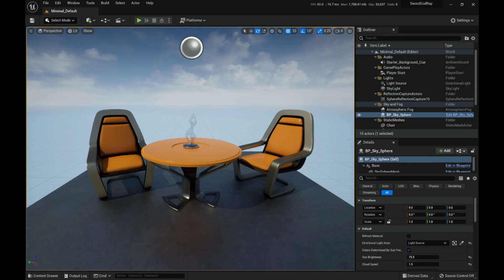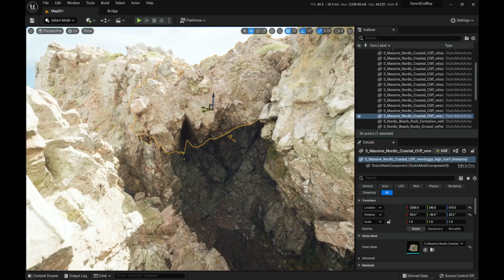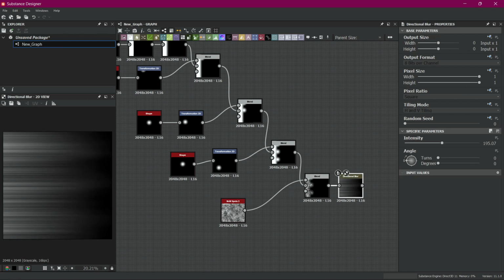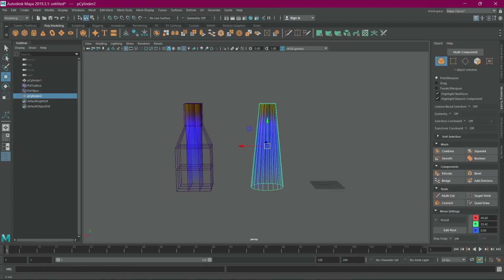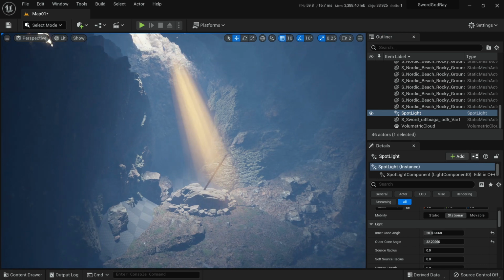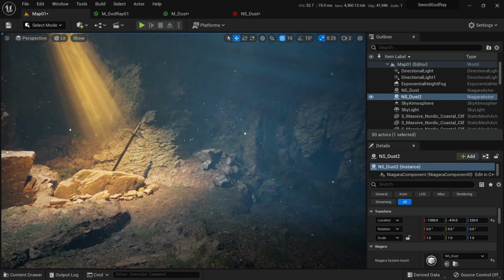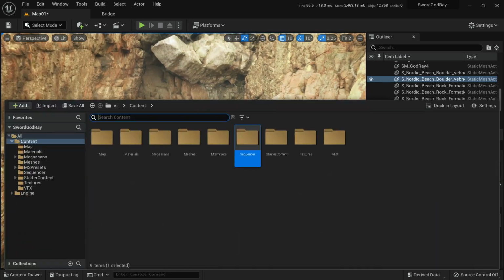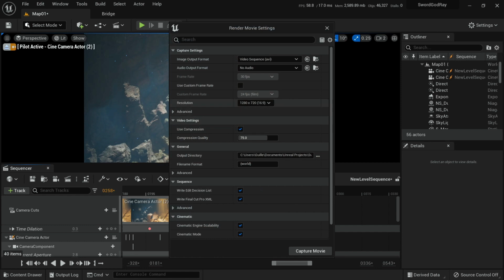Unreal Engine 5 Beginner Tutorial - Create a Cinematic with God Rays using Sequencer in UE5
Learn to create a small cinematic scene in Unreal Engine 5 with this Tutorial! You will learn how to assemble a small scene and also how to create a nice God Ray using Materials!

Timestamps:
00:00 Intro
00:30 Project Setup
06:24 Putting meshes in our map
29:14 GodRays  in Substance
40:30 GodRay Material
49:06 GodRay Mesh
1:06:55 Back to Substance
1:11:51 GodRay Improvements
1:26:57 Dust Mote Texture
1:29:50 Dust Mote Effect
1:48:51 Sequencer in UE5